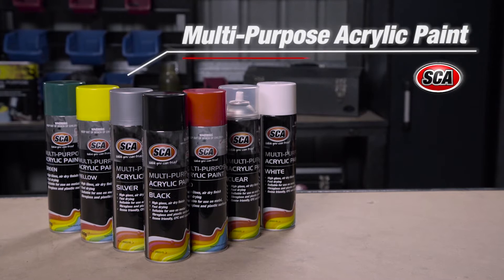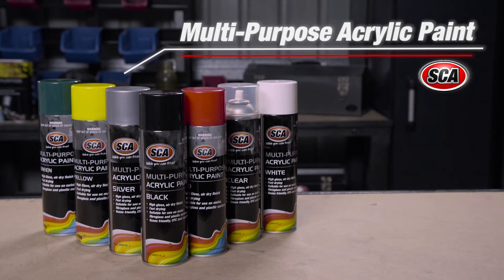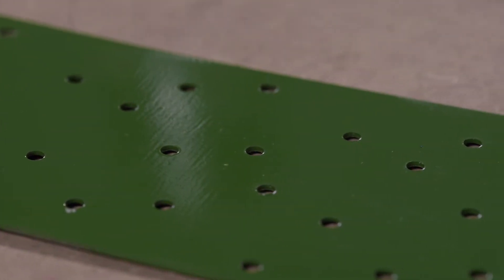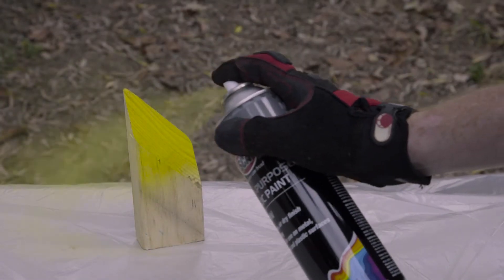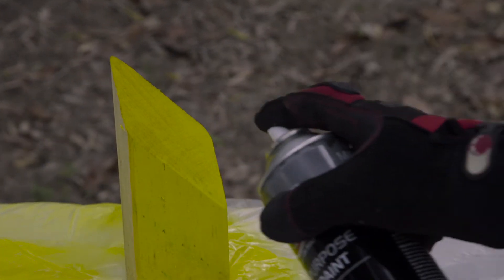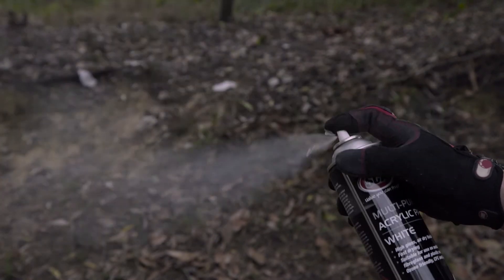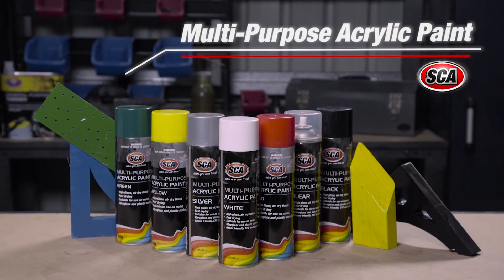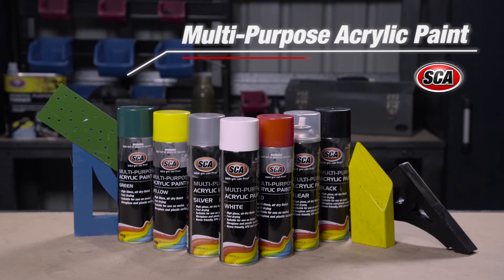SCA Multi-Purpose Acrylic Paints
SCA range of acrylic paints are perfect to use on a range of different surfaces like metal, fibreglass and plastic’s. Their fast drying air dry finish will leave a high gloss shine on your next project. SCA acrylic paints come in a range of different colours and with their convenient 400g size allow for a wider range of coverage per can making them more economical then competitor paints.